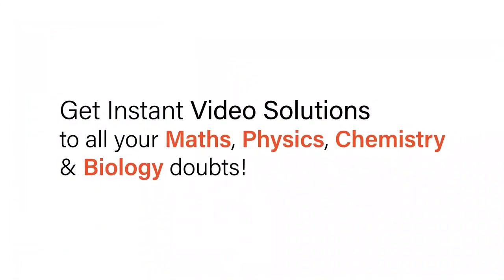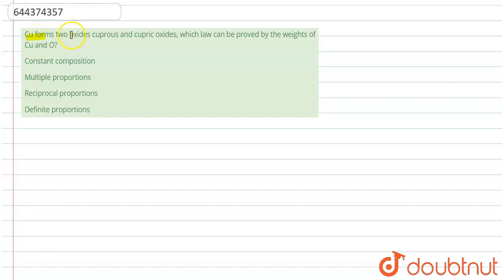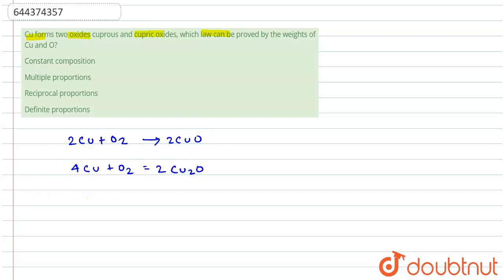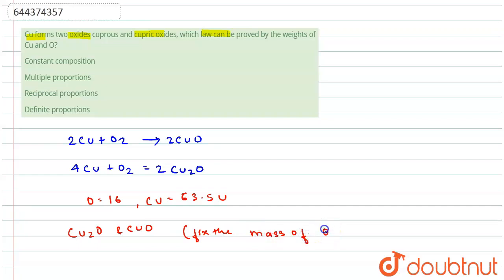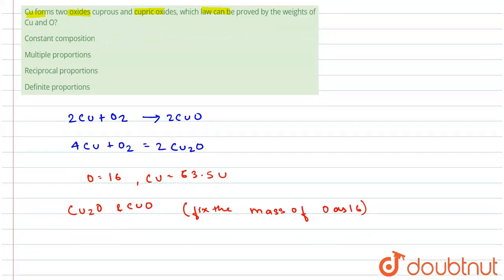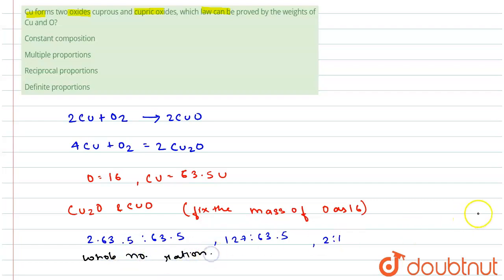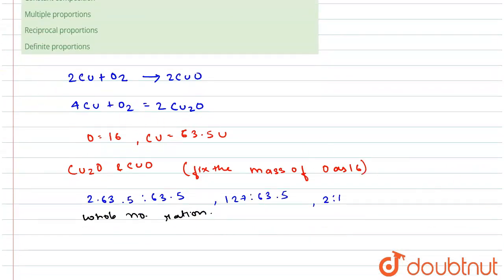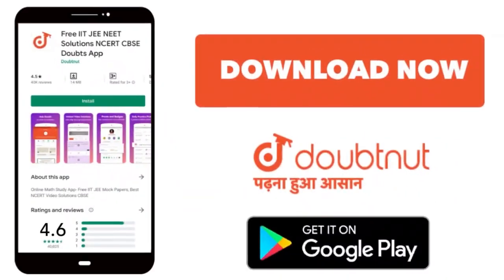Cu forms two oxides cuprous and cupric oxides, which law can be proved by the weights of Cu and ...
Cu forms two oxides cuprous and cupric oxides, which law can be proved by the weights of Cu and O?
Class: 12
Subject: CHEMISTRY
Chapter: SOME BASIC CONCEPT OF CHEMISTRY
Board:IIT JEE

👉 Have Any Query? Ask Us.